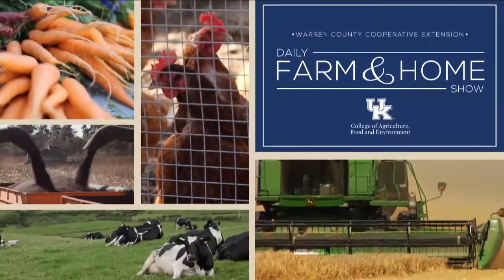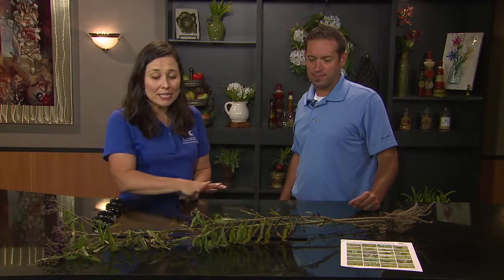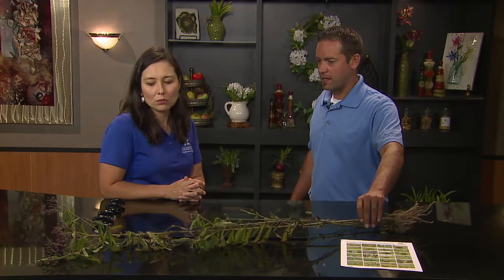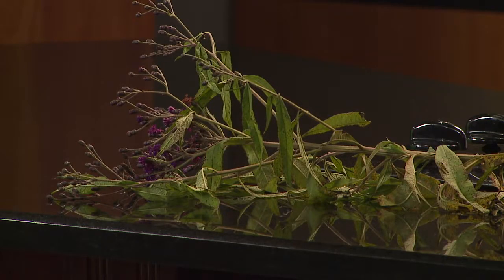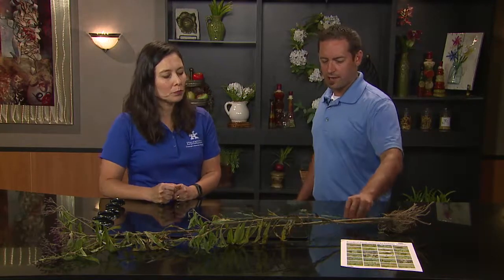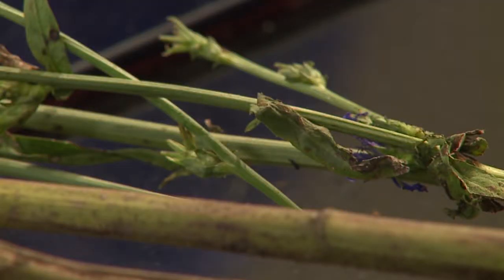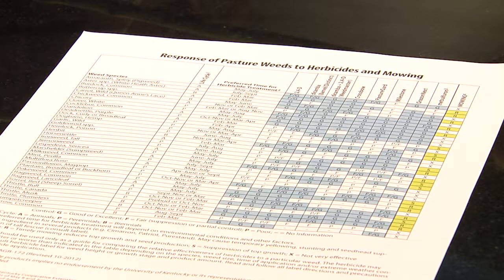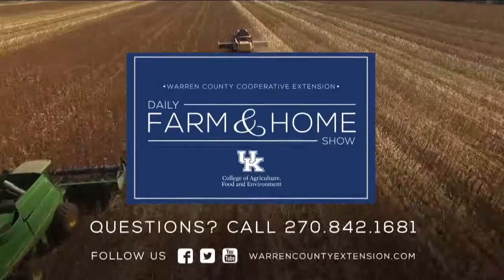Summer Weed Control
Joanna visits with Jason Phillips, Simpson County Agriculture and Natural Resources Agent to talk about late summer weed control.
AGR-207 Broadleaf Weed Control in Kentucky Pastures is a good publication of reference.  In order to achieve good weed control in pastures, weeds should be identified correctly, controlled in the proper way at the appropriate time.  Herbicides can be a good control option, but must be used at the proper time when the target weed is identified.  Now is a good time to control perennial broadleaf weeds such as tall ironweed and wild chickory.  I brought these weeds to illustrate what they look like in the field.  Weeds are best controlled when they are small.  Once large and established weeds become difficult to control with herbicides.  Some weeds such as milkweed can be controlled now, but should be done by mowing instead of herbicide use.